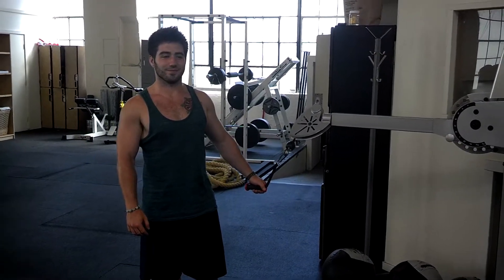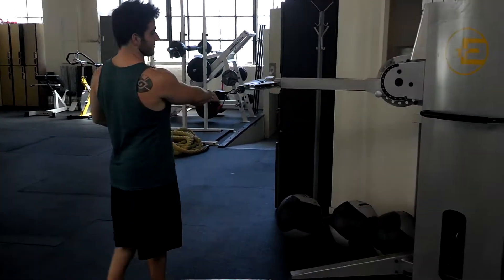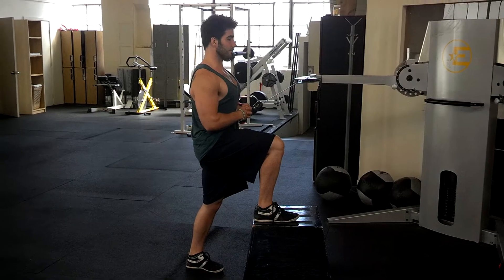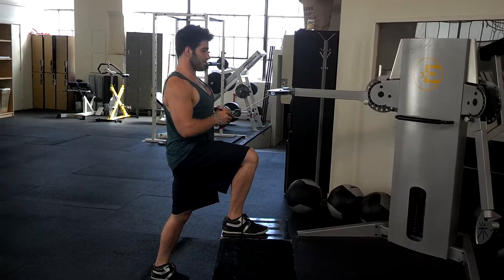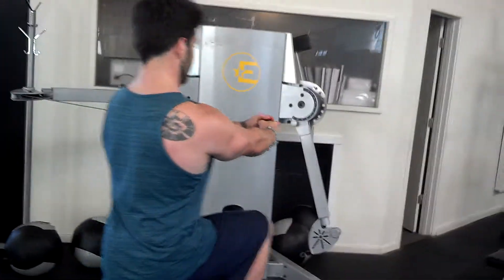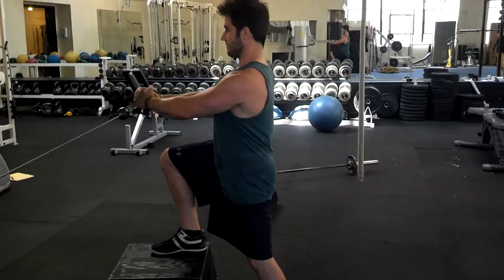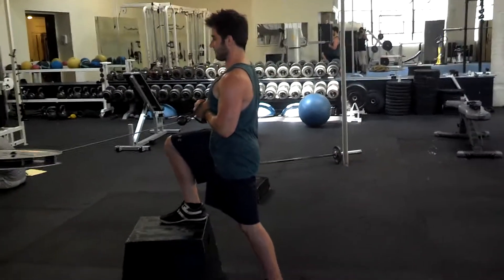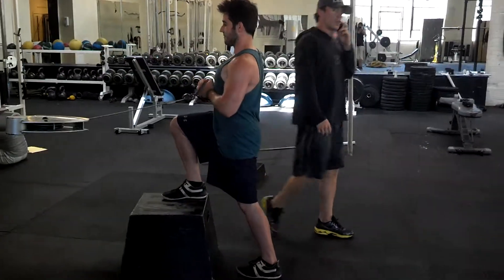Pallof Press with elevated knee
Great movement from my friend Kyle Pringle at Excellence in Seattle...try this adaptation to get more hip opening and rear leg glute activation! :)